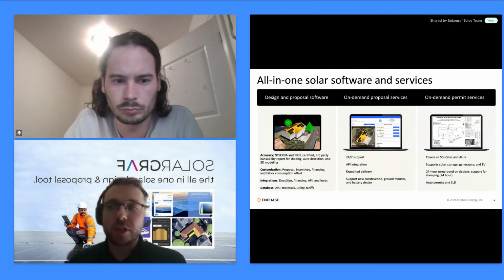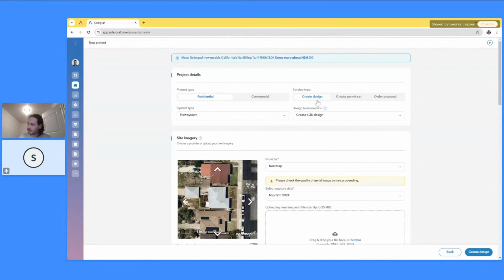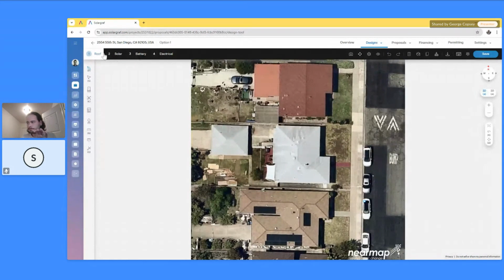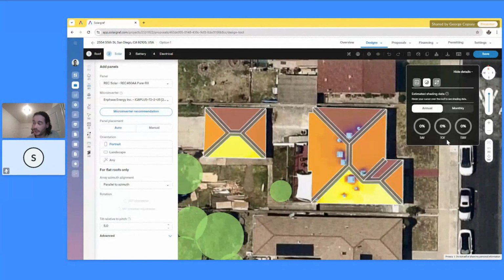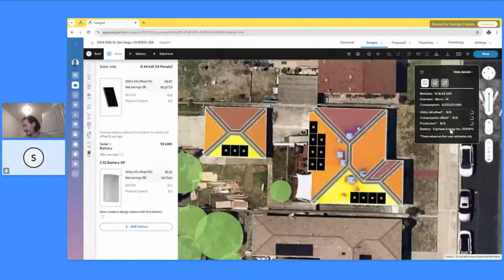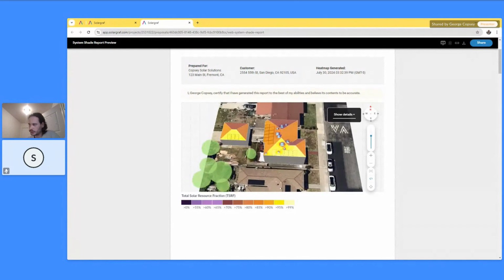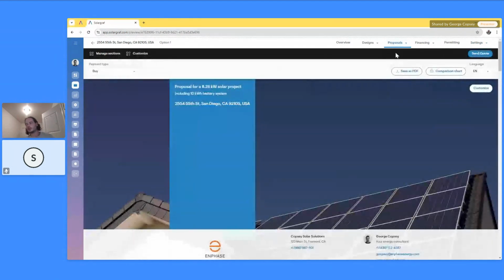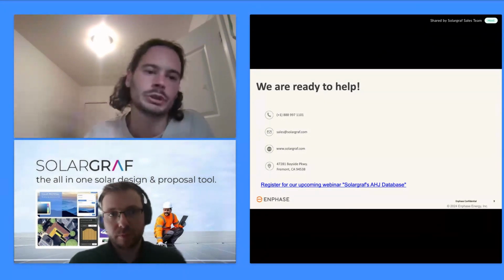Revolutionize solar designs Harness the power of Solargraf's 3D modeling tool